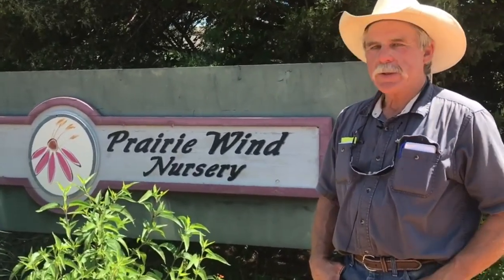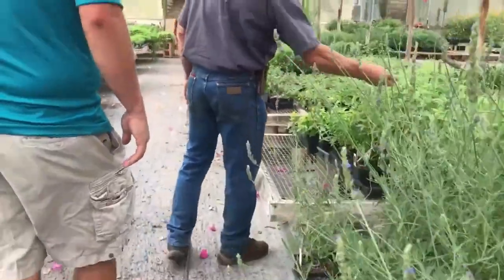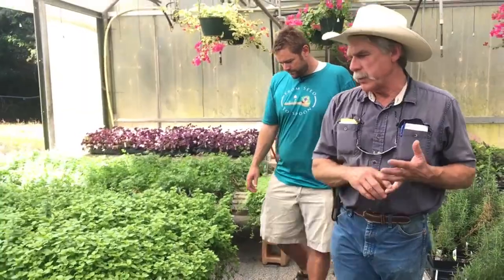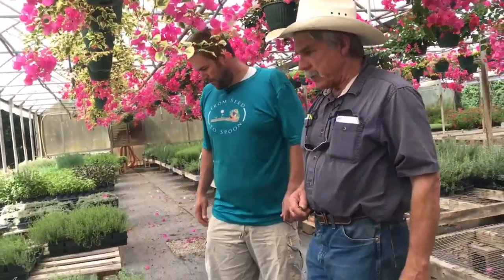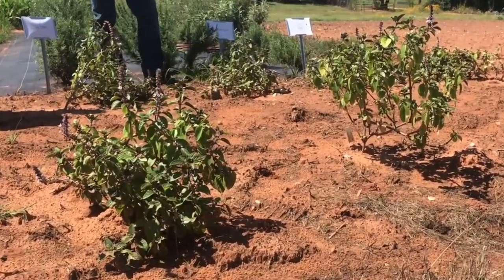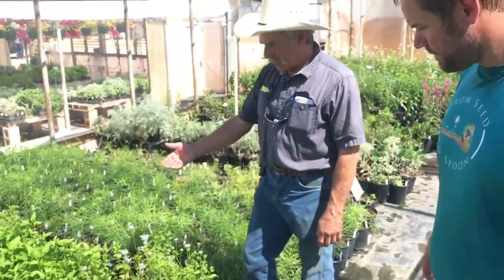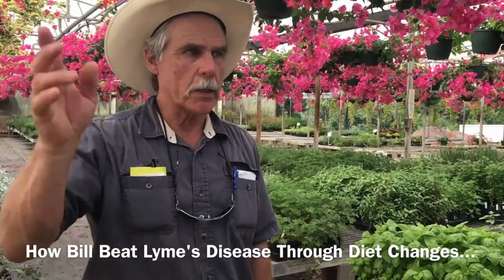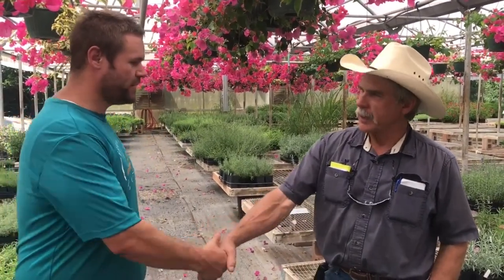Exploring Mediterranean Herbs & Native Oklahoma Perennials at Prairie Wind Nursery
I had a great opportunity to spend some time with Bill Farris at Prairie Wind Nursery in Norman, Oklahoma recently. I learned a lot about cooking herbs and native Oklahoma plants that do well in our extreme conditions and am excited to share what we learned! Bill has been specializing in Mediterranean herbs and native perennials for nearly 30 years and is full of great information.

to order any of the plants from the video and have them shipped to your door!

Read Dale's story of losing 120 pounds and how it led him to the garden

Read how we converted our backyard to an organic urban food farm in just 2 years!

We'd love for you to also join us in our Facebook group where you can connect with other gardeners, ask questions, and learn from everyone's questions! I often felt lost and overwhelmed when I started all this and connecting with others really helped me! Now I want to facilitate an environment for others to have the same experience.